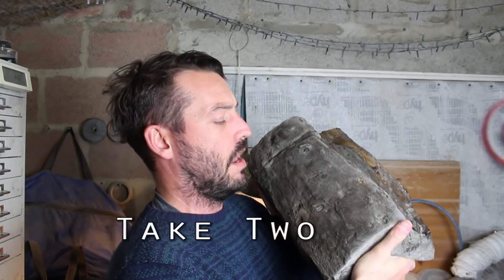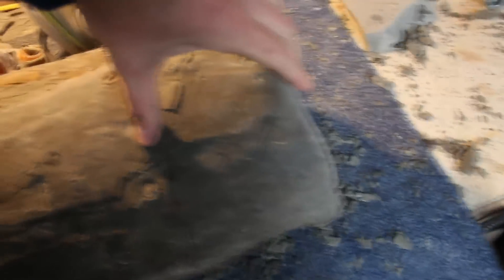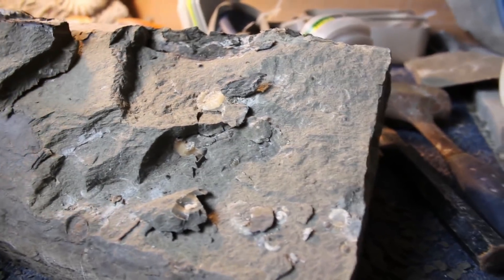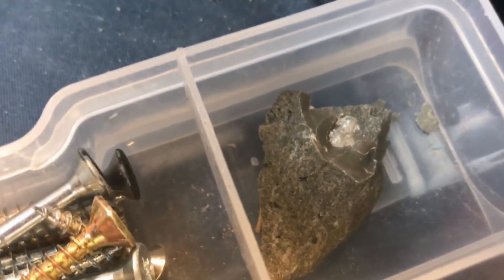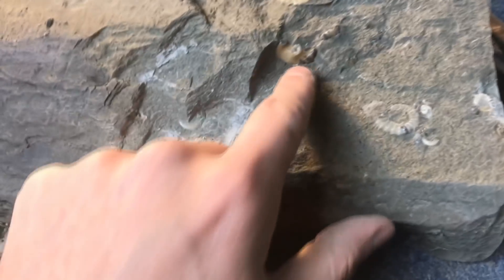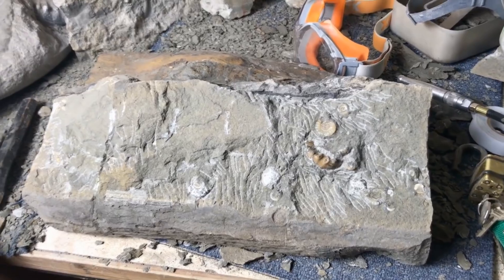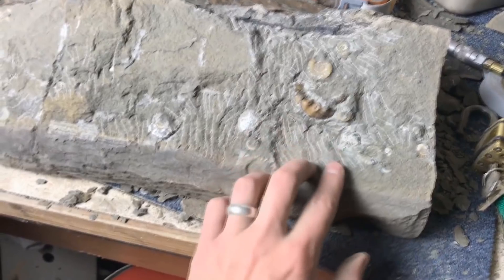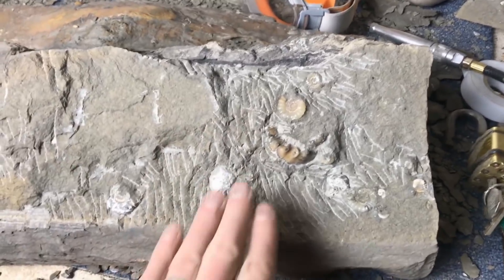How to clean fossils, blind prep of woodstone ammonite block, The Fossil Academy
This is the first episode in the series of the woodstone block. In this series I am attempting to keep this beautiful woodstone nodule intact and prep into it blind and see what we find! They can contain a number of different species of ammonite and require many hours of prep! I could have hit this block down on the beach to give myself a better idea of if it was worth bringing back, this would have destroyed the integrity of the block and I really want a decent woodstone block for the collection so decided to bring this back whole!